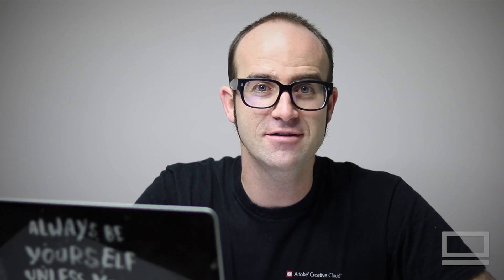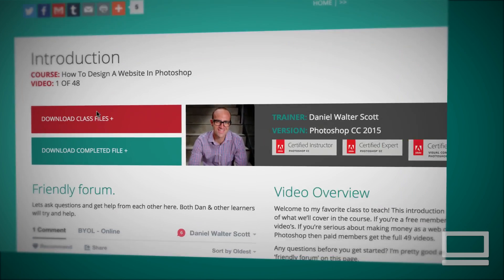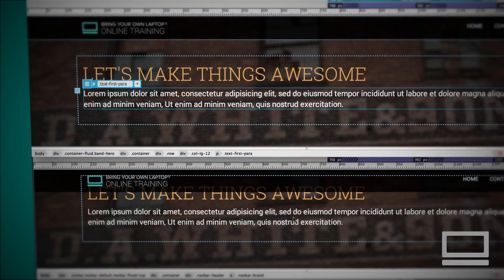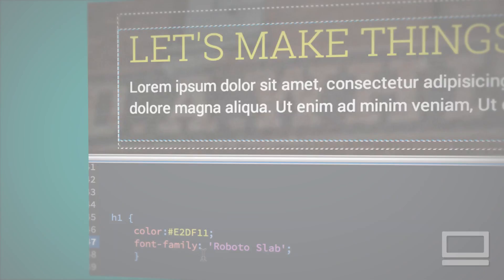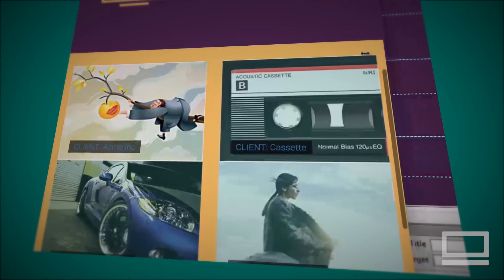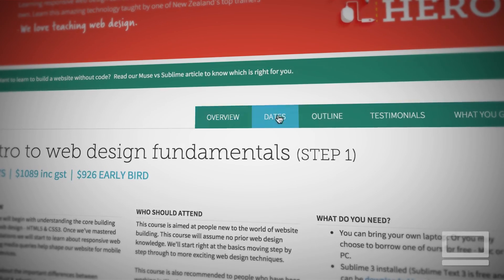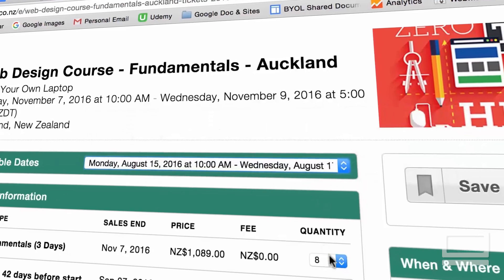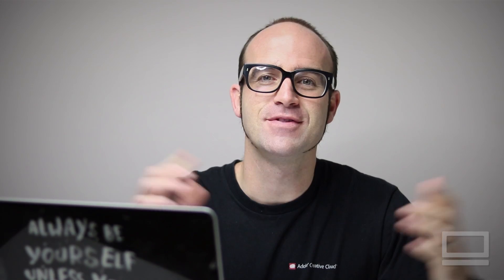Make money building Responsive BootStrap websites - Dreamweaver Tutorial [1/54]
Make money building Responsive BootStrap websites using Dreamweaver | Dreamweaver Tutorial | Website in Dreamweaver

Training on Responsive BootStrap Websites using Dreamweaver:

My name is Dan and I’ll be leading you through this Dreamweaver Tutorial course on how to Make money building Responsive BootStrap websites using Dreamweaver.

I built this Dreamweaver Tutorial course (Make money building Responsive BootStrap websites using Dreamweaver) for the visual person, the right brained person. We won't hide from code but we'll use all the visual tools that makes Dreamweaver so amazing.

These are the skills you’ll need to become a professional web designer. You’ll learn how to make responsive websites in Dreamweaver as well as learning what to charge and how to manage a website project.

We cover everything you need to build your first website in Dreamweaver through this Dreamweaver Tutorial course. From creating your first page through to uploading your website to the internet. During this Dreamweaver Tutorial course we’ll create a website for a mock creative agency - creating mobile and desktop versions.

I’m a Dreamweaver Certified Instructor and an Adobe Certified Web Specialist.

With exercise files you can download and work along with me. At the end of each video I have a downloadable version of where we are in the process so you can compare your project with mine making it easy to see where you might have a problem.

I’ll be showing you how to work with Dreamweaver to easily create HTML & CSS websites. How to create mobile and tablet versions of your design and how to test your website on your phone.

To Enroll (Make money building Responsive BootStrap websites using Dreamweaver), please

I’ll be teaching you how to create navigation bars, how to work with responsive images and favicons.

We’ll work with Dreamweaver’s new Bootstrap integration to easily add carousels, tabbed menu’s and accordions. Even easier you’ll learn to impress clients by embedding videos, calendars, maps, event ticketing & social sharing options.

Know that I’ll be around to help - if you get lost you can message in the forum and together we’ll get you back on track.

Now it’s time to upgrade your skills, get that better job and impress your clients.

# What are the requirements for this Dreamweaver Tutorial Course?

~ You'll need a copy of Dreamweaver CC 2015 or above. A free 30 day trial can be download from Adobe here.

~ No previous Dreamweaver or web design experience is necessary.

~ If you're not sure if this course is right for you.

~ 60 lectures 3 hours of content!

~ Forum support from me.

~ All the techniques used by professional website designers.

~ Ways to preview your designs straight to your mobile device.

~ Firm understanding of responsive web design.

~ Professional workflows and shortcuts.

~ A wealth of other resources and websites to help your new career path.

YES: This course is for beginners. For people who prefer not to work in code. Aimed at people new to the world of web design. No previous Dreamweaver experience is necessary. People with knowledge of previous versions of Dreamweaver CC 2014 and below will also get great value from this course as the software has changed so much.

NO: This course is NOT suited to people experienced in using HTML & CSS. If you prefer to work in code only then this course isn’t right for you.

Most important its a Dreamweaver cs6 tutorial for beginners.

by Daniel Walter Scott (Dreamweaver Certified Instructor).

Relevant Dreamweaver Tutorial's of Daniel Walter Scott (Dreamweaver Certified Instructor)